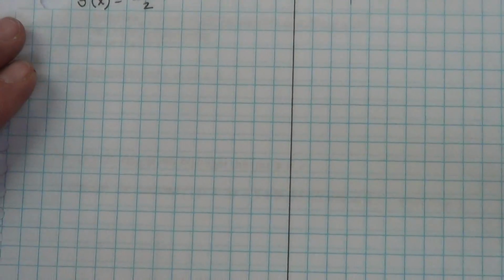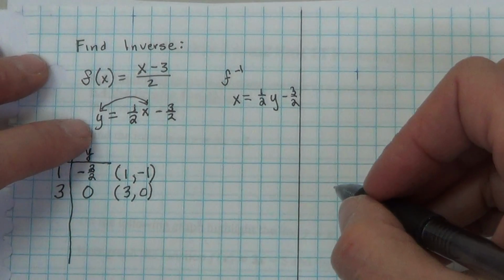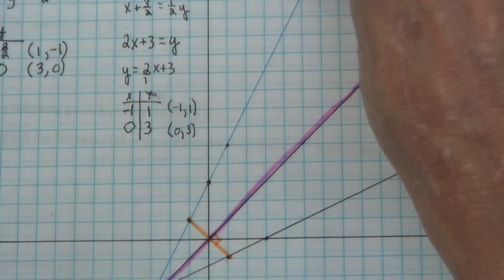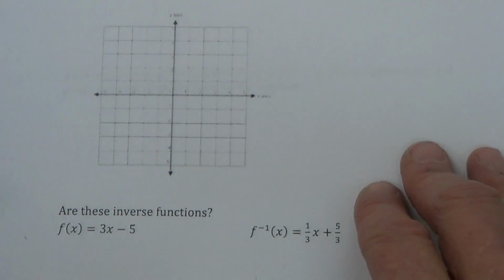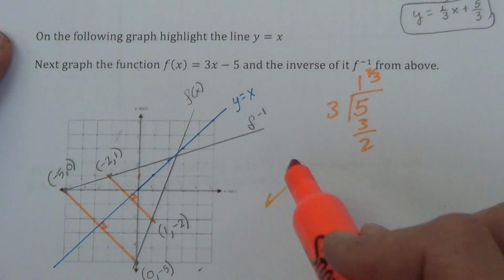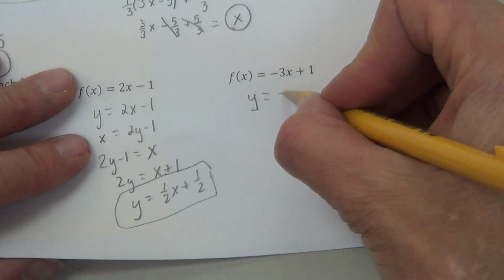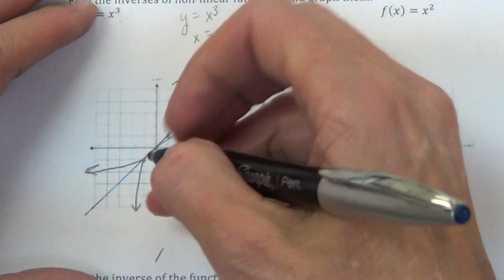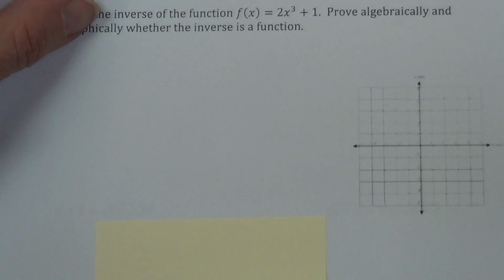Alg 2 Sem 2 Unit 9 sec 6 4